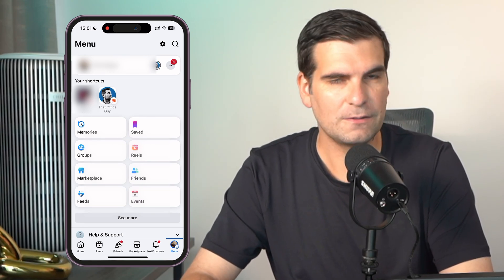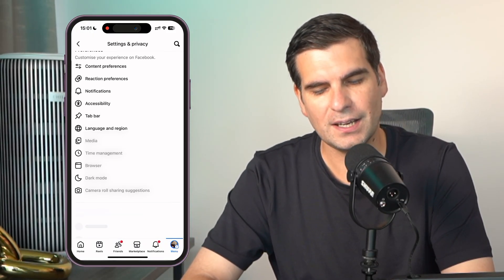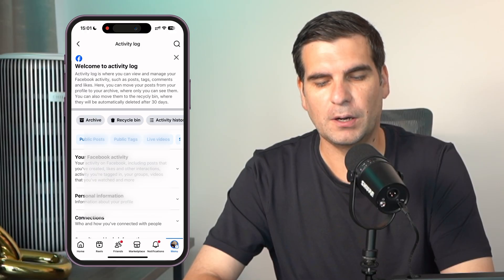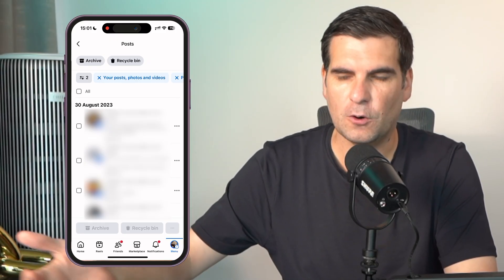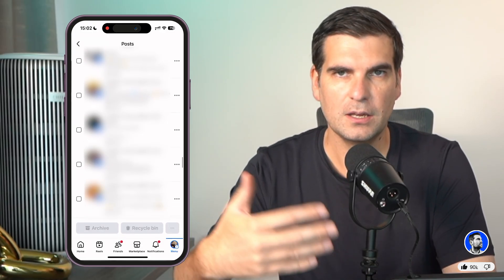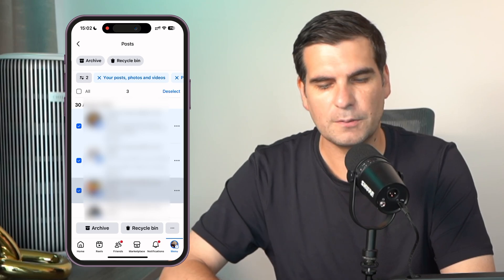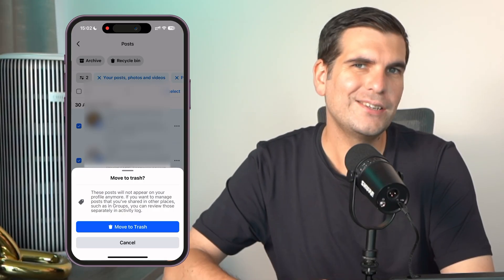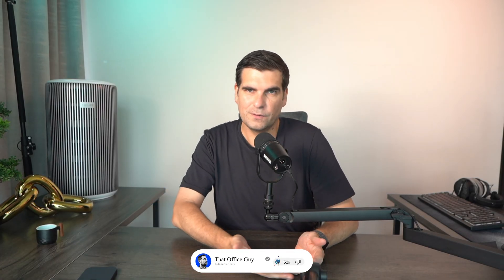How to Mass delete Facebook Posts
Deleting old Facebook posts doesn’t have to be a headache. In this step-by-step walkthrough, you’ll see exactly how to bulk delete your Facebook posts directly from your mobile app. From finding the menu and adjusting your settings to opening your activity log, every step is broken down clearly so you can take control of your timeline in just minutes.

Once inside the activity log, you’ll learn how to filter posts, select multiple at once, and move them straight to the trash with just a few taps. Whether you’re clearing out years of content or just tidying up a few updates, this quick guide makes the process simple and stress-free.

Let’s connect!

Timestamps
00:00 How to bulk delete Facebook posts
00:16 Open Facebook app menu on iPhone
00:32 Go to Settings and Privacy
00:47 Open Facebook account settings
01:05 Find My Activity and Activity Log
01:23 Filter posts for bulk delete
01:47 Select posts using checkboxes
01:59 Move posts to trash option
02:17 Bulk delete Facebook posts made easy